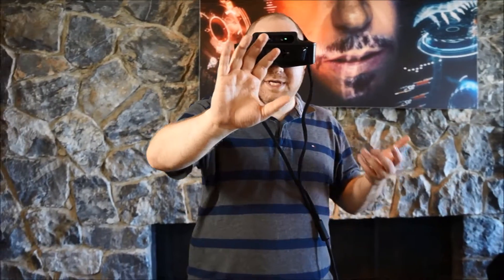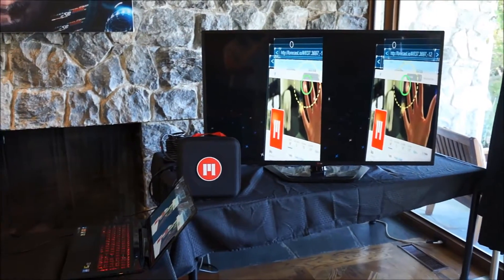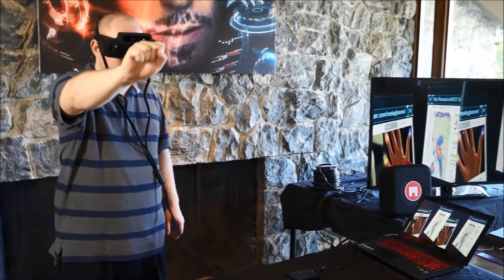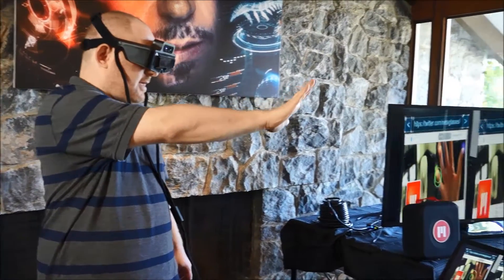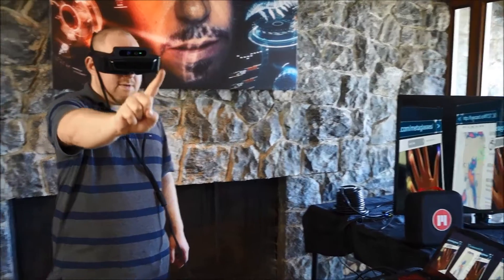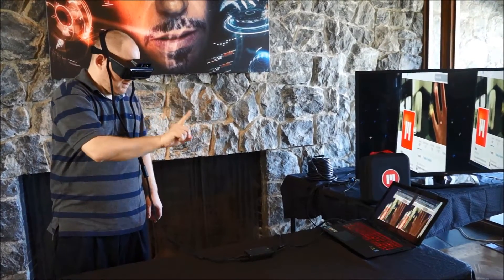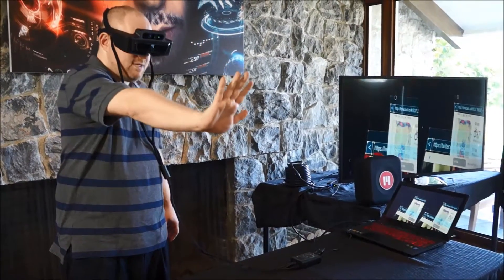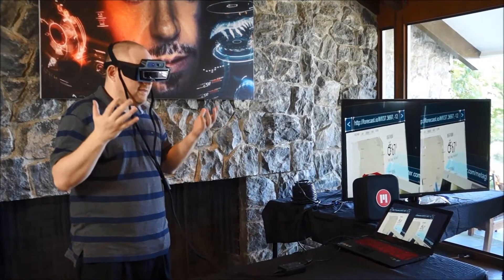Meta 1 Developer Kit Hands-On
The Meta 1 developer kit comes with a browser that has tabs you can place on top of real-world objects.